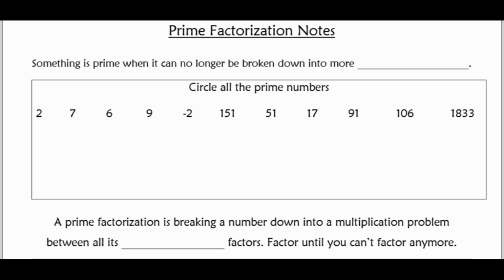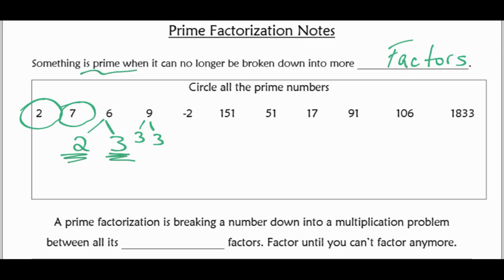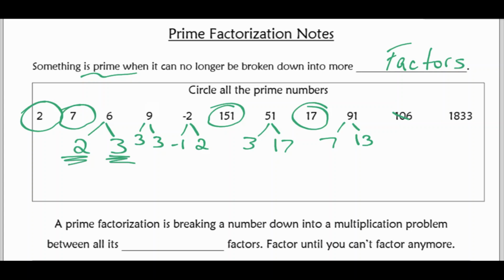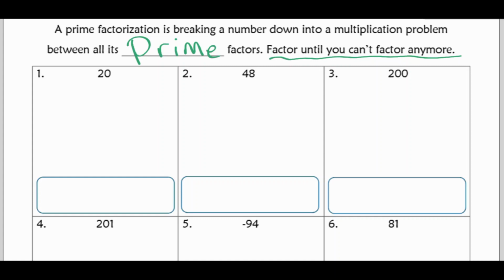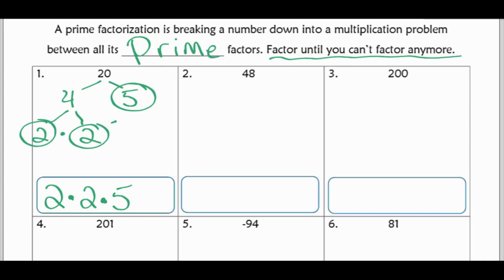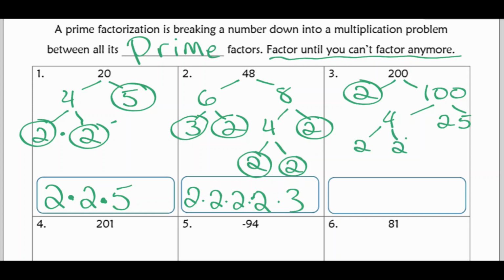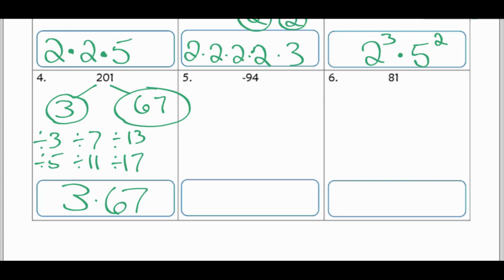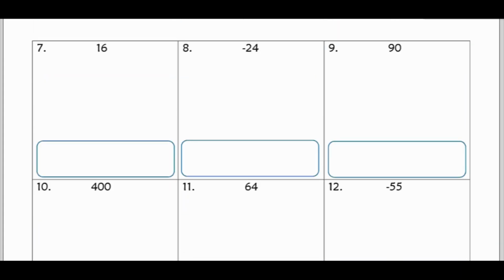Prime Factorization Notes